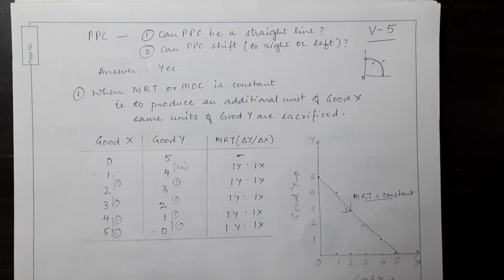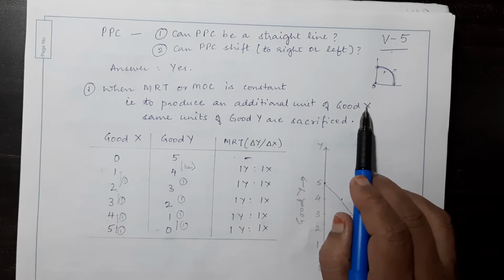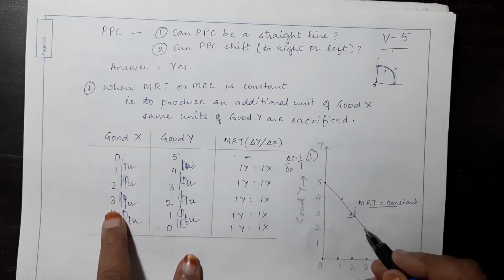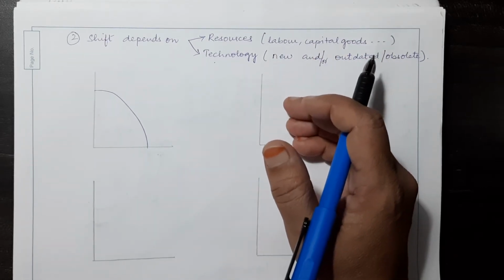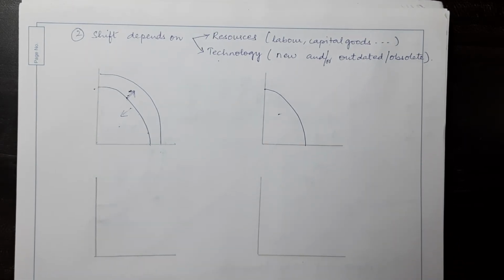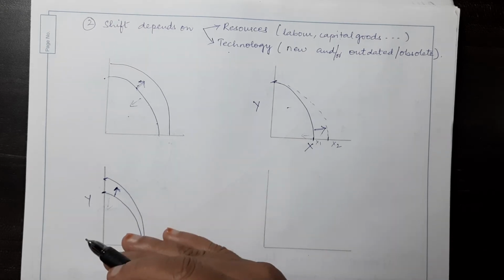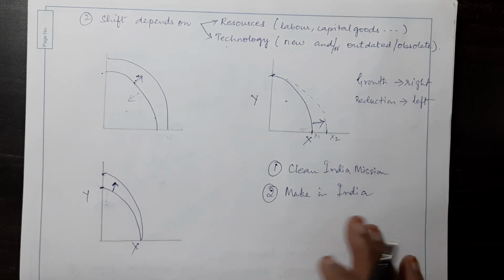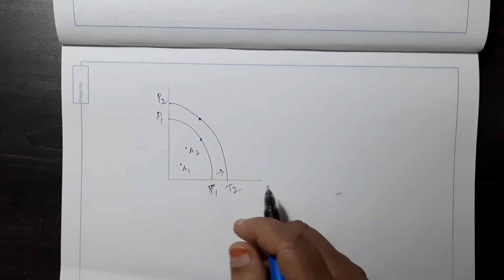XI Microeconomics #5//Marginal Rate of Transformation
Calculation of MRT
PPC a straight line
Shift and rotation of PPC